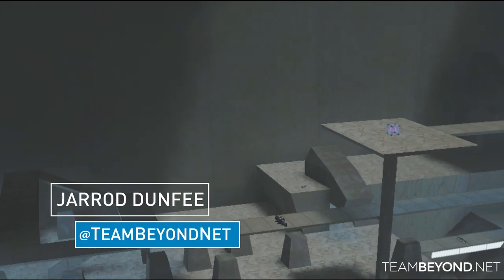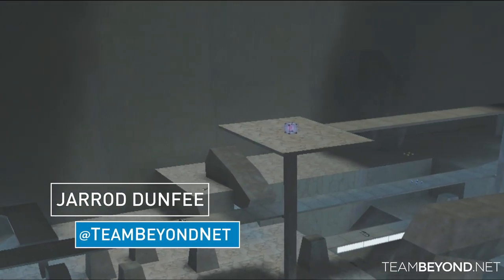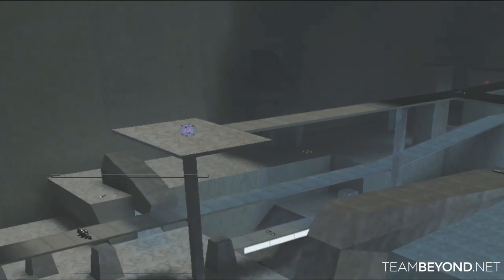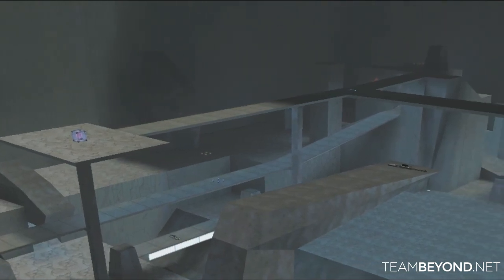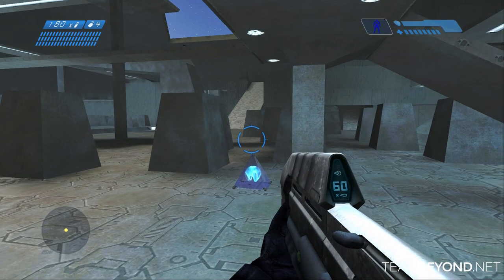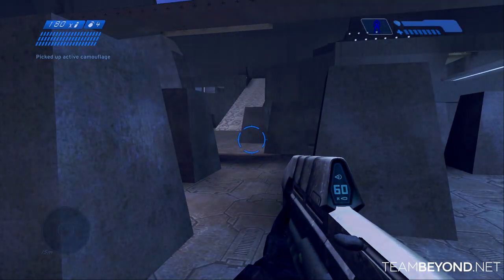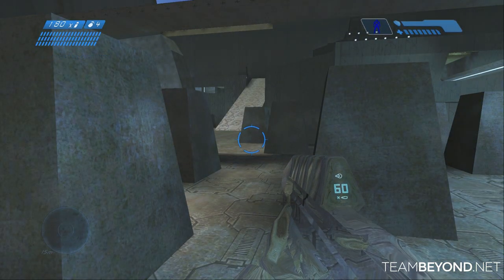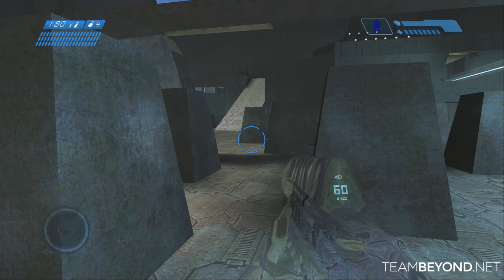Halo 1 Quick Camo Trick - Beyond Quick Tips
In this episode of quick tips, xClicked explains how to do the Quick Camo trick from Halo: Combat Evolved.

SAVE 5% ON ALL ASTRO PRODUCTS!